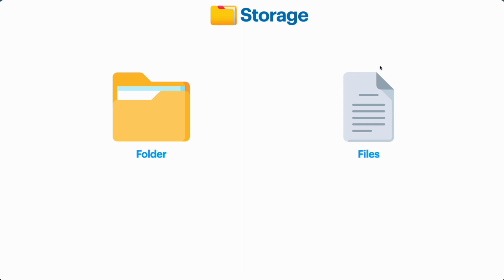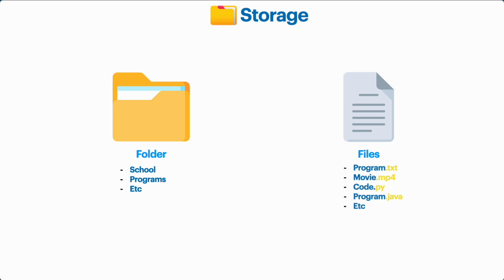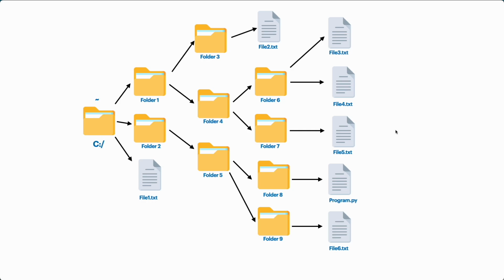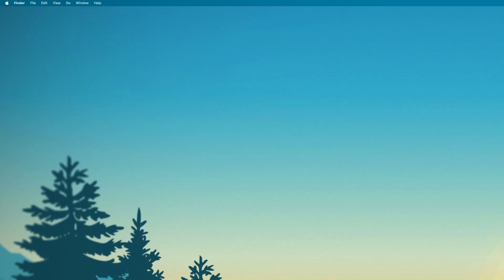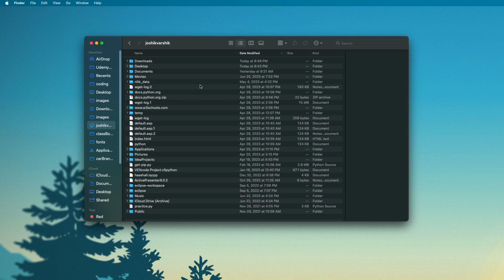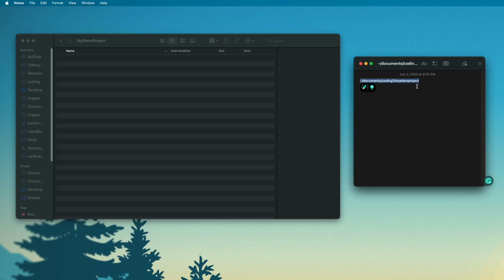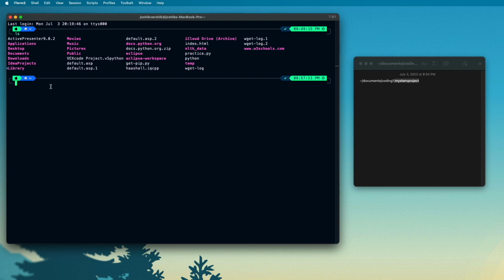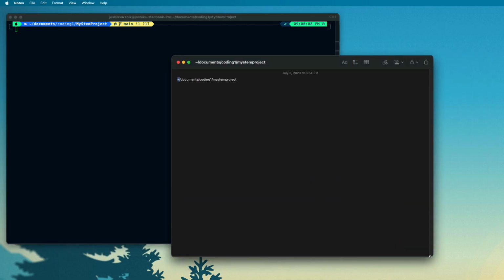My Stem Project day 3 : using the command prompt